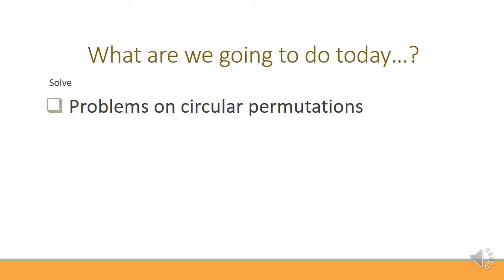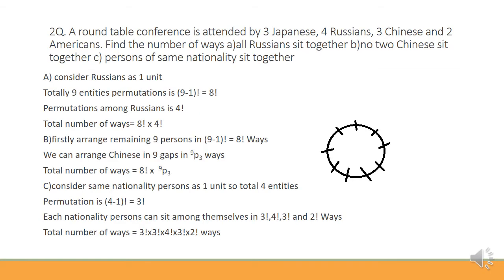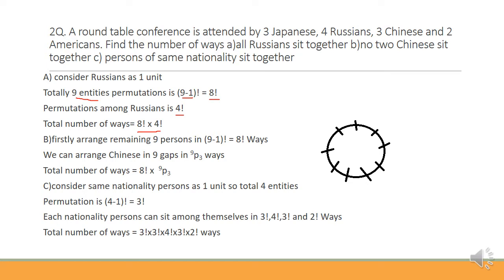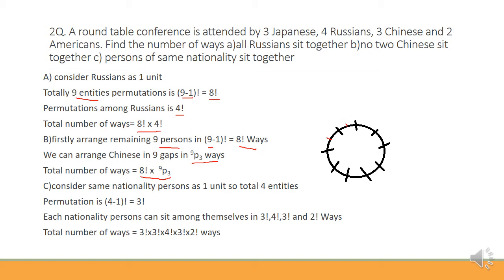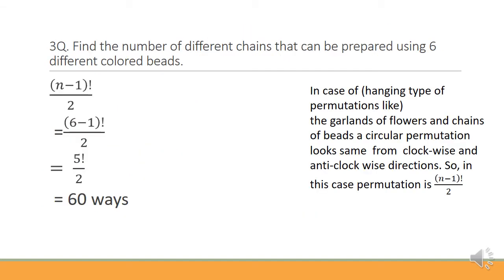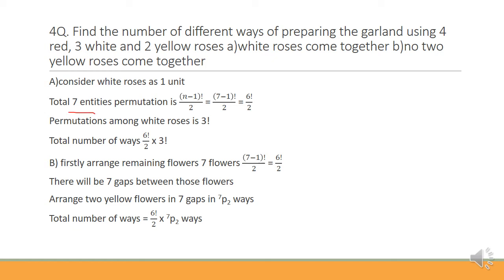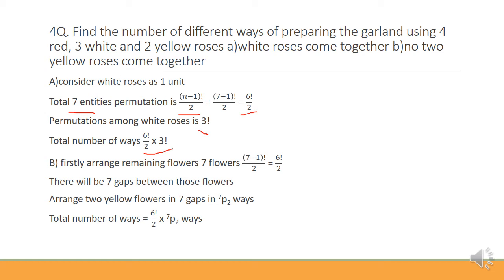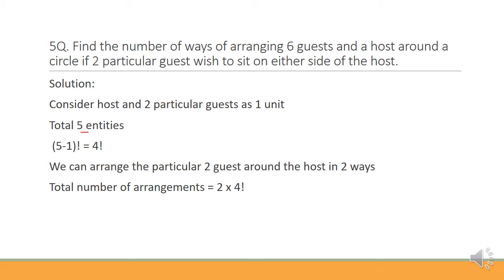PERMUTATIONS AND COMBINATIONS PART-5 CIRCULAR PERMUTATIONS APTITUDE LEARN FROM SCRATCH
This video consists of the problems solving on circular permutations useful for competitive exams